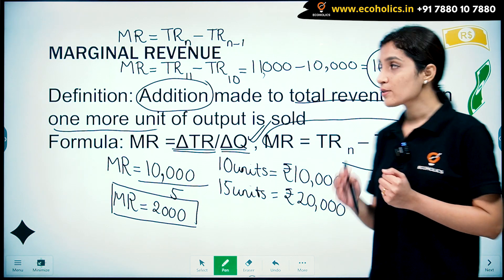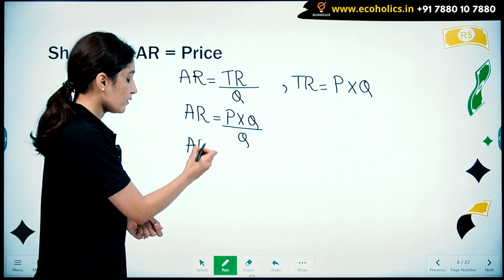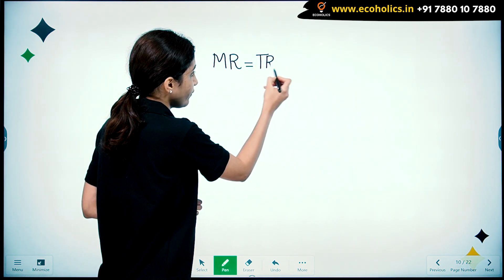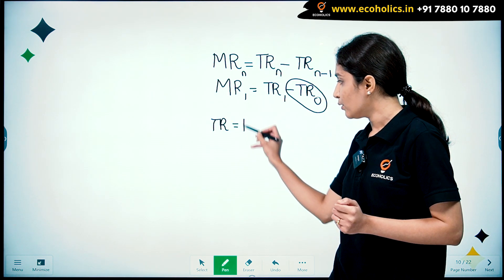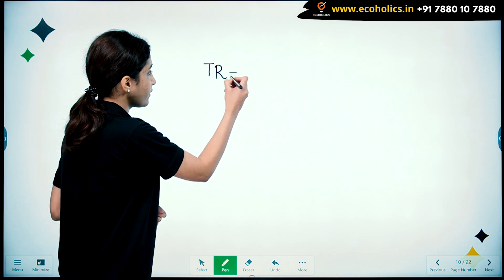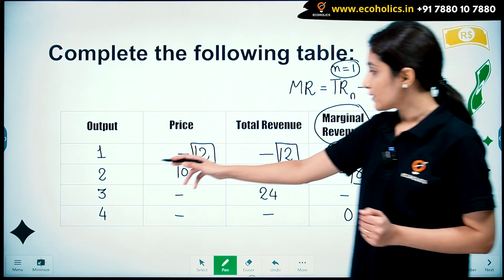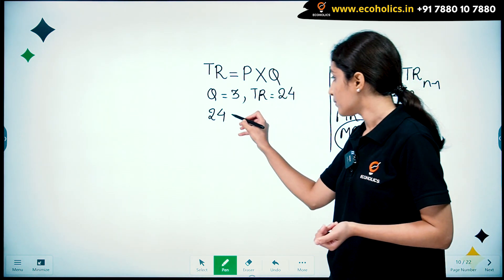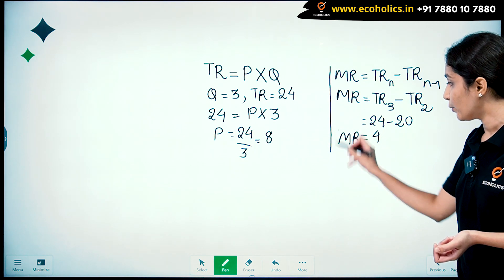Theory of Revenue | How to Calculate TR, MR and AR | Microeconomics | Ecoholics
What does revenue mean?

*Revenue* is the money generated from normal business operations, calculated as the average sales price times the number of units sold. It is the top-line (or gross income) figure from which costs are subtracted to determine net income. Revenue is also known as sales on the income statement

What does *total* *revenue* mean?
As noted above, total revenue is the total amount of sales of goods and services. It is calculated by multiplying the total amount of goods and services sold by the price of the goods and services.

What do you mean average revenue?

Average revenue is referred to as the revenue that is earned per unit of output. In other words, it is the revenue that is obtained by the seller on selling each unit of the commodity. Average revenue of a business is obtained by dividing the total revenue with the total output.

What Is Marginal Revenue?

Marginal revenue is the increase in revenue that results from the sale of one additional unit of output. While marginal revenue can remain constant over a certain level of output, it follows from the law of diminishing returns and will eventually slow down as the output level increases.